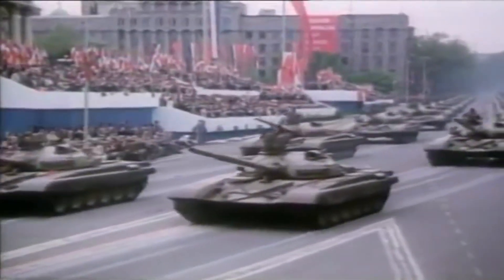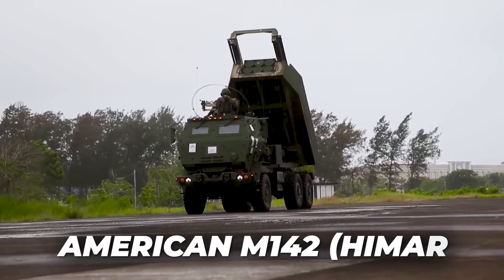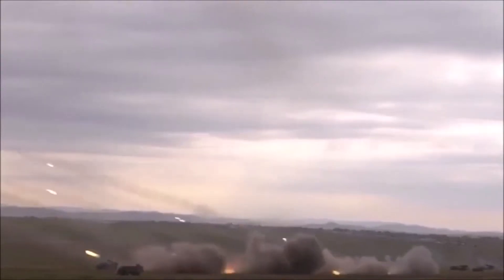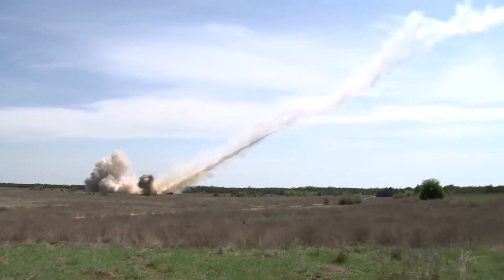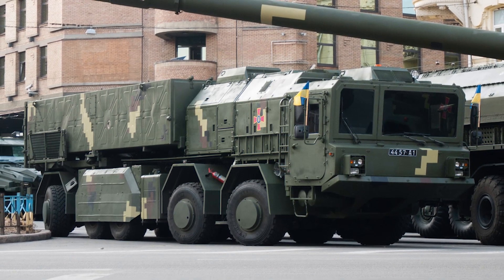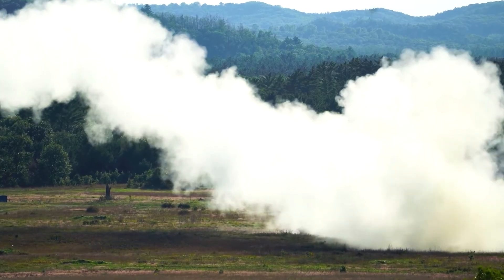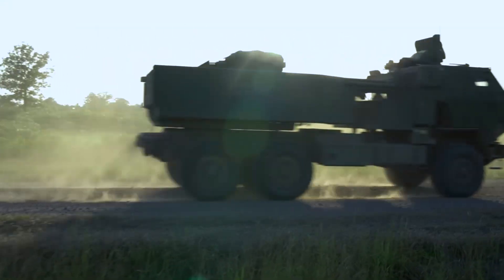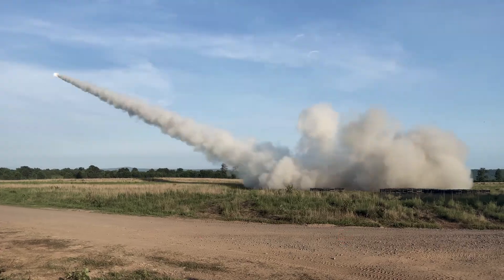Better Than HIMARS?! Ukrainian MLRS Vilkha-M and Grim2